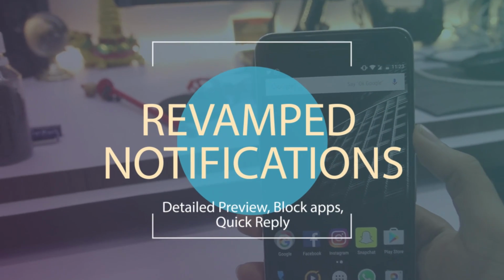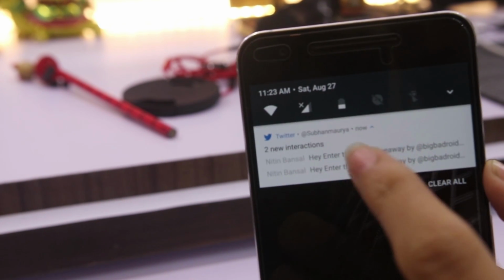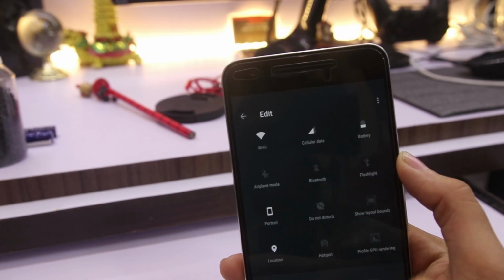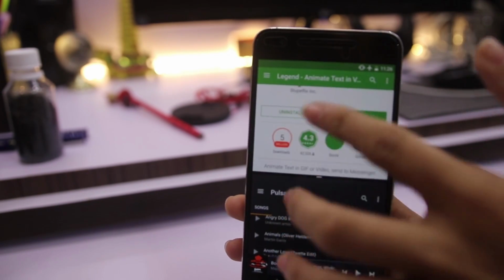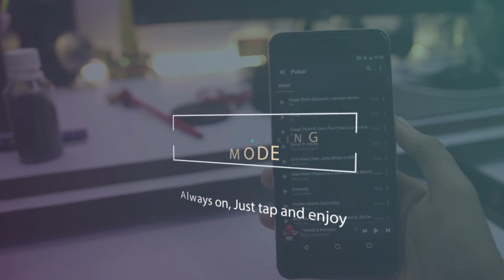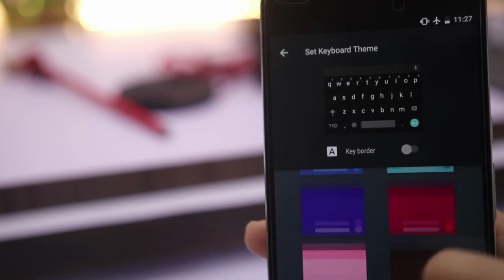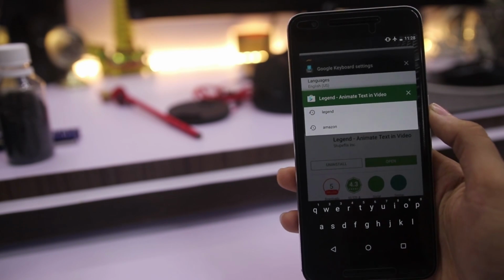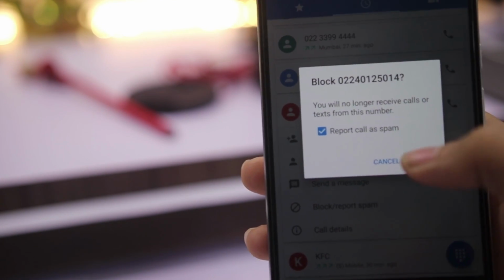Top 13 Android Nougat Features You Need To Know!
Android Nougat is Focused on Minute changes rather than a complete new UI.
In this video I'll share with you some awesome Features of Android Nougat.

Here's a Transcript of all the Features Mentioned in the Video:

00:30 : Revamped Notification! Starting off with the Notification bar,  there's a lot going in here which you probably won't notice in the first time, First thing being now you can block apps which irritates you by coming day in and out on your notification bar!  Also you can quickly reply from notification bar itself as well as they get bundle in one as you can see it here for twitter which makes it really easy to understand

00:55 : Quick Settings :  Coming to the Quick settings which is also in the Notification bar, it helps you easily access settings which you use frequently. You can customize it as per your wish by going into edit. the first 5 would be seen on the quick settings and for the rest you'll have to swipe down You can customize it just by Dragging it around  as per your wish, as I just did here.

01:23 : Multi window mode : Finally! A round of applause to Nougat to bring the Multiwindow functionality  in stock android. To access this you have to press and hold the  Recent menu button and then select the second application which you want to run.however it isn't supported with all the apps as of now,  you can use this in landscape mode  if you desire

01:58 : Multi tasking made easy :  Multi tasking is really helpful when you have to swtich between application, it basically a Alt Tab Function of PC on your device. to access it just double press the overview button and you'll load the previous application. SIMPLE SWEET

02:15 : Google Keyboard :  One thing released with Android Nougat is the new Google Keyboard which is open for all to use. The main change is the Themes which you can now change in the Keyboard from already available options or add your own photo in it from gallery

02:39 : Recent Apps Menu : If you are using vanilla android, this is the BEST news which you are going hear today! They have revamped the  Recent menu which now gives more detail of app and YES! they have finally added. DRUM ROLLS PLEASE Clear All button baby!

03:02 : Block Callers : If you live in india there a good number of chances that you get a lot of spam calls from the Cellular network company, but Nougat is here to help you out by blocking those numbers.